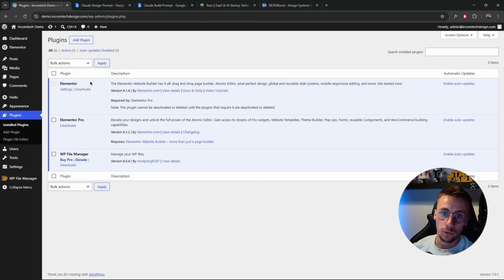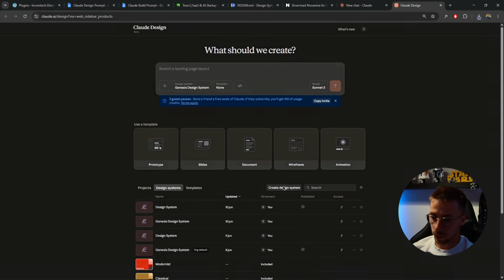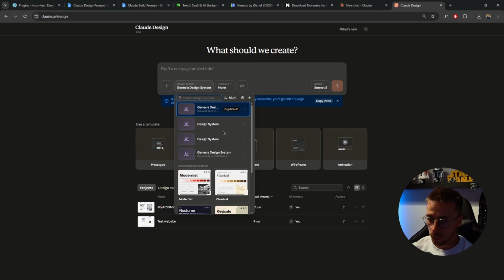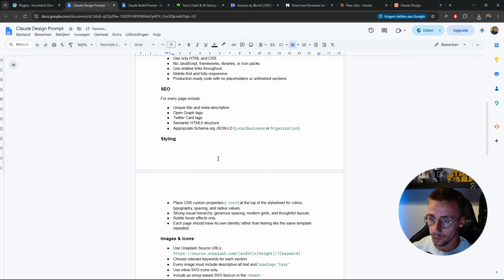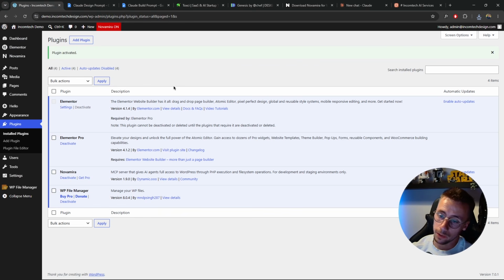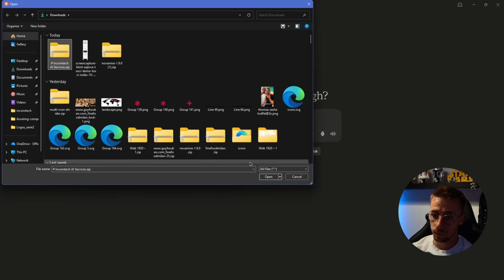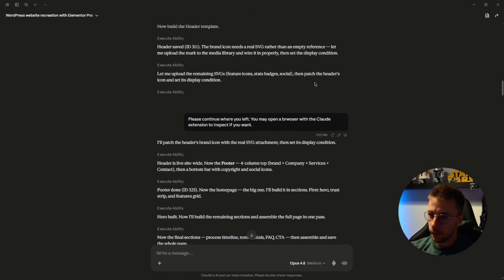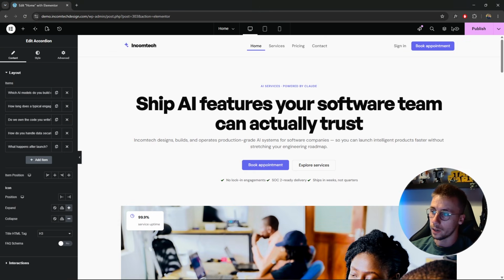Build Premium Websites in Minutes Using Claude And Elementor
Build a high-end WordPress website using Claude AI tools. Learn a professional workflow to create sites for clients quickly.

This tutorial guides freelancers and agencies through the process of using AI to assist in web design within the Elementor environment. You will see how to leverage automation to speed up your production time while maintaining a premium look suitable for paying clients.

By following these steps, you can build a high-end WordPress website that meets modern standards for quality and functionality. This method is designed for those who want to increase their project output without sacrificing the professional design aesthetic required to sell websites at a premium price point. Mastering these AI tools allows you to focus on client needs while the software handles the construction phase of the project.